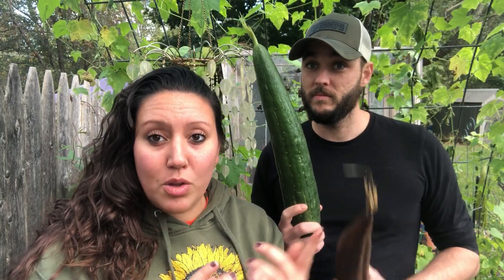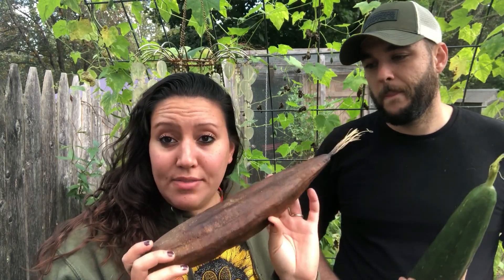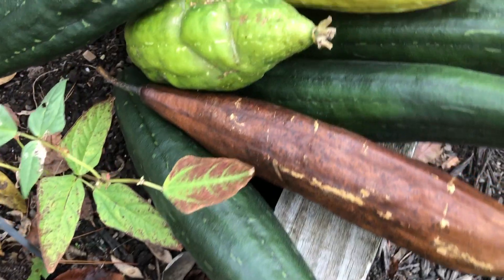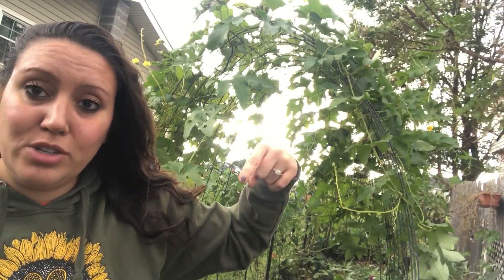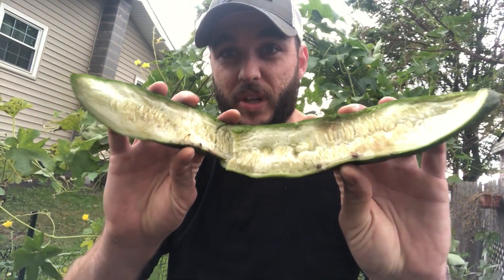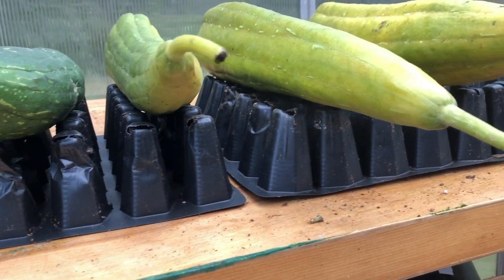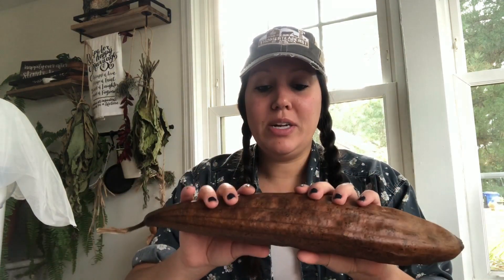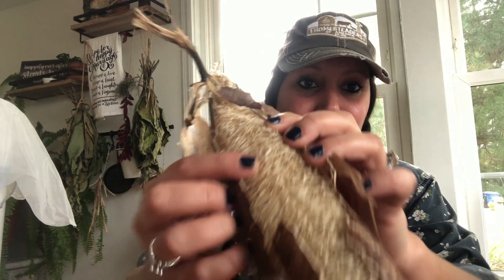How to Harvest Luffa (Loofah)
It doesn't matter how you spell it. What matters is how you use it! This year we had a wonderful harvest of luffa gourds! Come along with us as we teach you about this amazing plant.